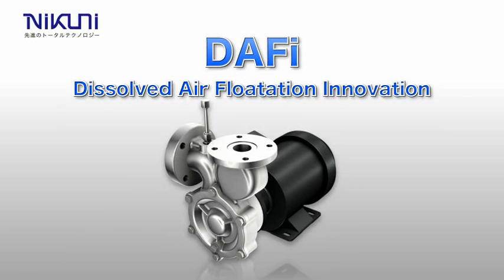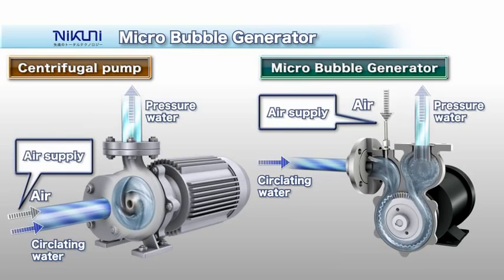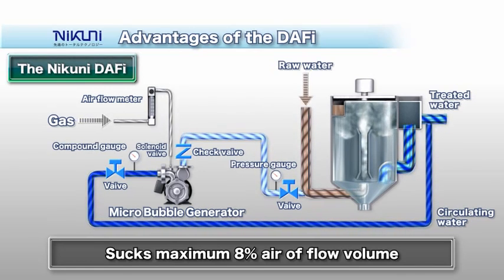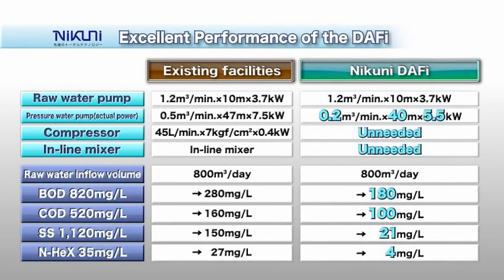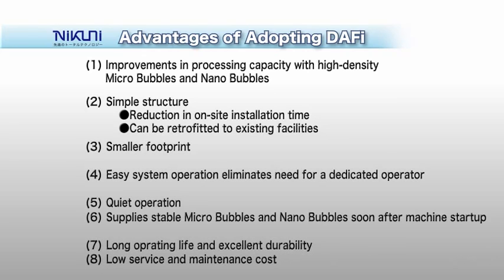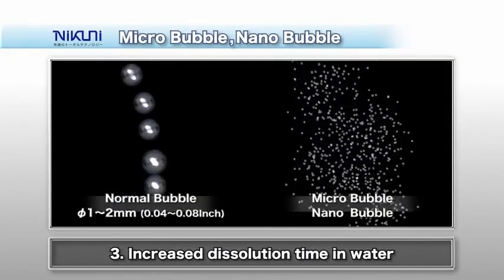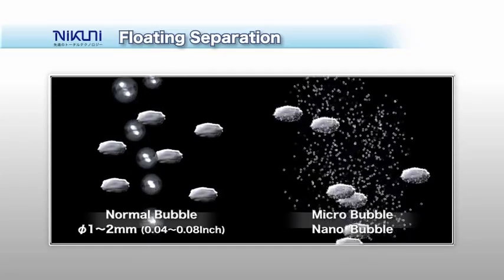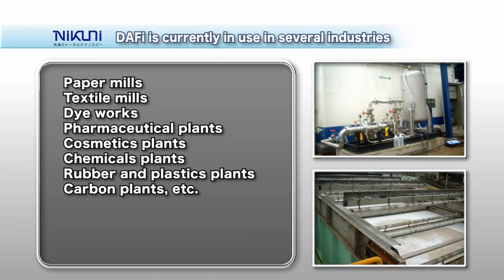Nikuni Dissolved Air Flotation DAFi Microbubble Generating System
The Nikuni DAFi System utilizes their KTM Series microbubble generating pumps to dramatic improve efficiency and reduce the footprint of dissolved air flotation (DAF) and other gas / liquid, liquid / liquid mixing applications such as ozone water.

Eliminates air compressors, static mixers, and other components. One pump to do suction, mixing and feeding functions all in one! Discover how the KTM pump saves capital and running costs as well as the environment.